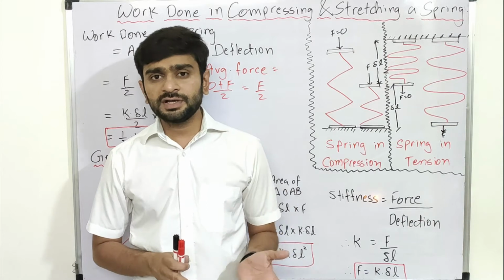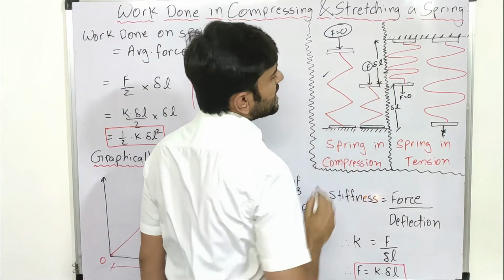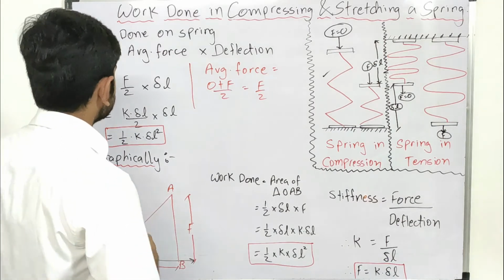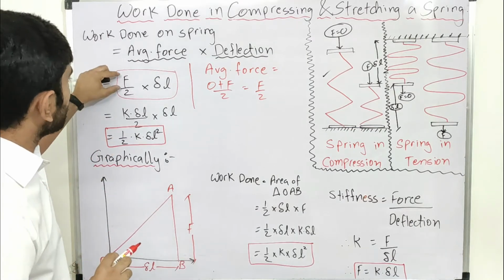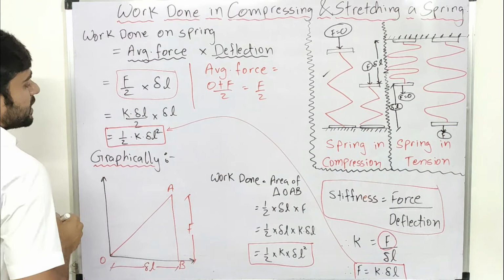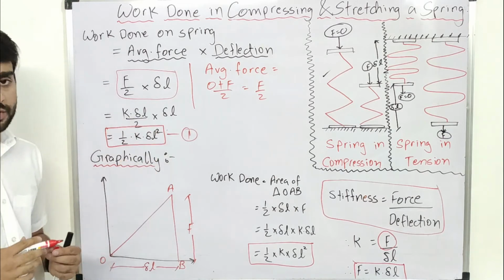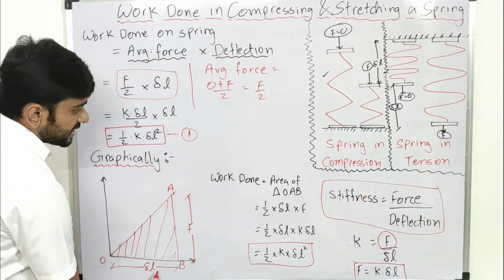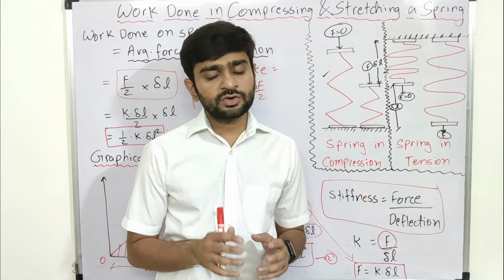Work done in compressing and stretching a spring | Stiffness | Work Power Energy | Part 4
In this video, I have explained what work is required to compress and stretch a spring of any particular stiffness.

Based on the stiffness and force required the work done can be calculated.

Along with this calculation of this work done is also shown by the force-displacement diagram by calculating the area of the variable force on the spring which initially was zero and then a F force was applied.